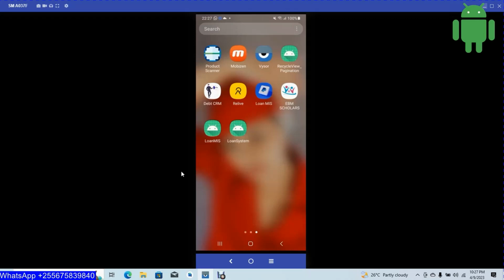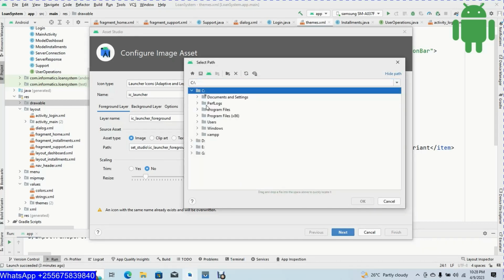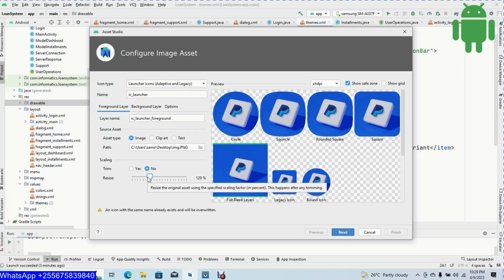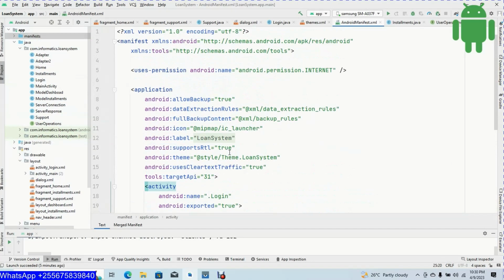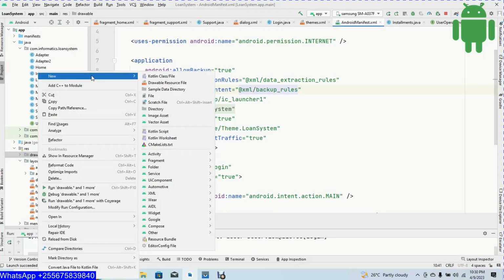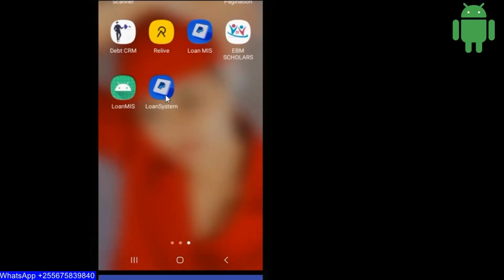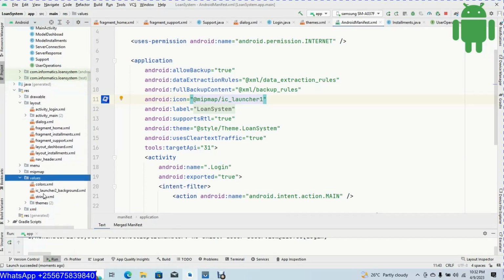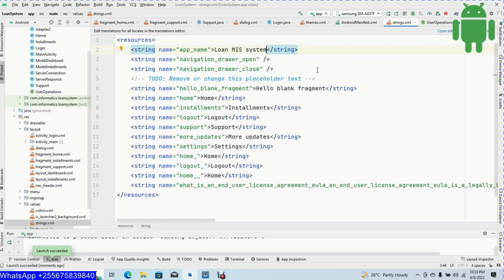How to Change Android Launcher icon image and icon color and Change App Name in Android Studio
1. how to change icon of android app in android studio
2. how to change the App name of android app in android studio
3. how to choose color of the app icon
4. how to choose icon style: cycle or rectangle
5. how to resize app icon in android studio

SOURCE-CODES

VIDEO SERIES

episode 3
How to fetch Data from MYSQL using PHP and display data as JSON objects  RESTFUL API programming

episode 4
How to write PHP user Login script using MYSQL for Android or Web Login and send JSON response

episode 5
How to link Android App with MYSQL and fetch data using PHP then display those data to Android App

episode 6
Android App with MYSQL fetch data using PHP then display those data to Android App RecycleView

episode 7
How to Create Android Login Form and Link to MYSQL with Remember Me and Display current User Data

episode 8
How to create Android Option Menu with item switch and Display current Login user in Option Menu

episode 9
How to Create custom Android Dialog and Popup it when User click Switch Button with Dialog Animation

episode 10
How to Create Android Contact-us Module and send Data to MYSQL by PHP: using Android Fragment